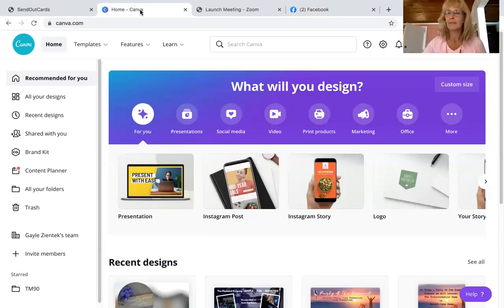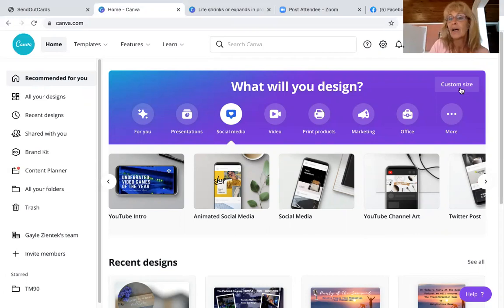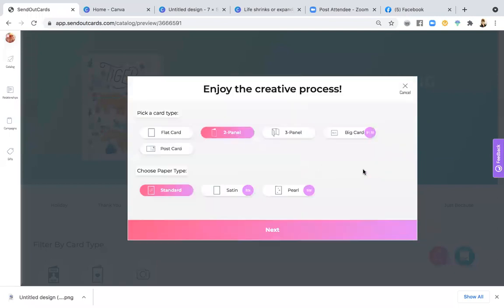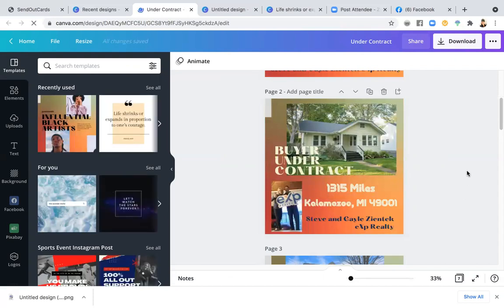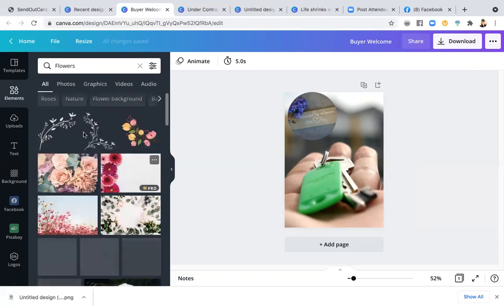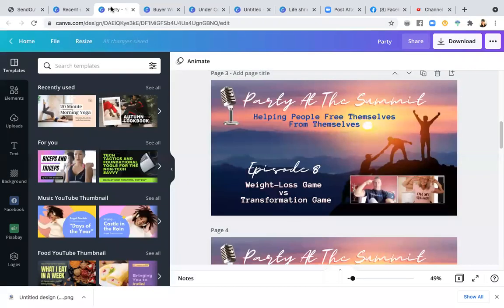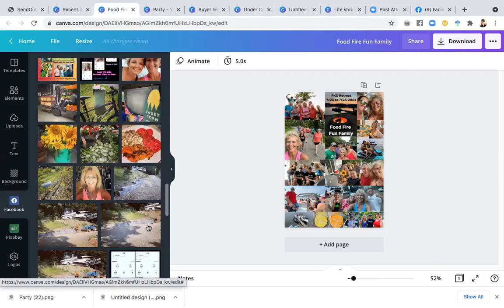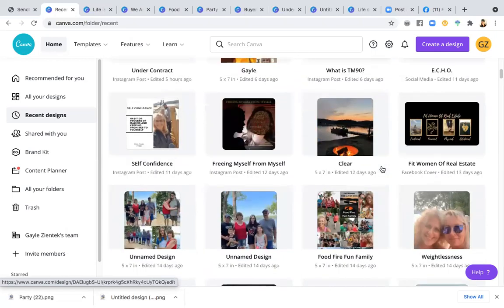Canva for Social Media and Greeting Cards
A walk through Canva and how you can use it to create
1. Social Media Posts
2. Custom Greeting Cards
3. Branding